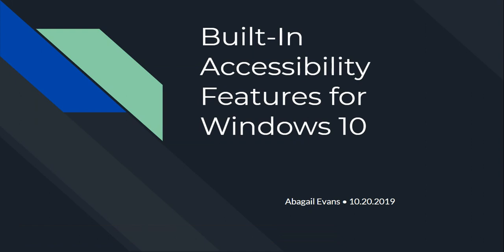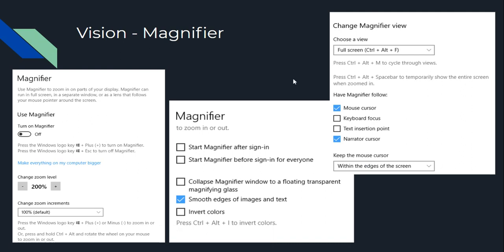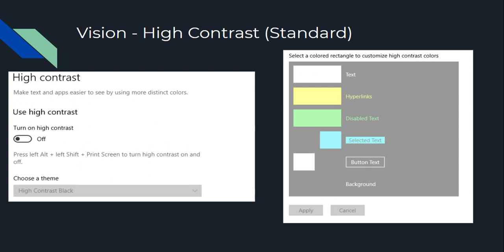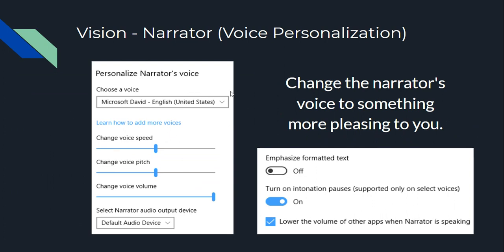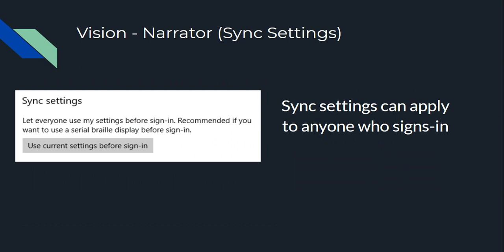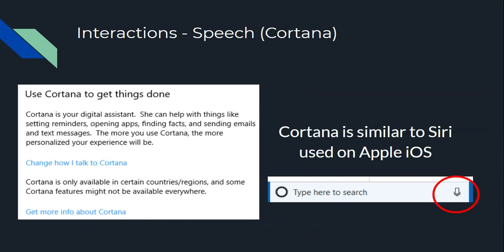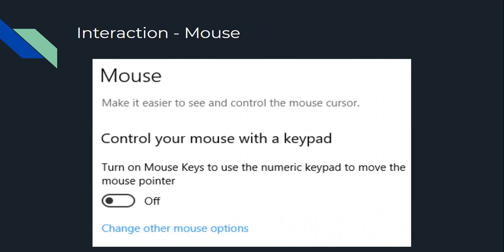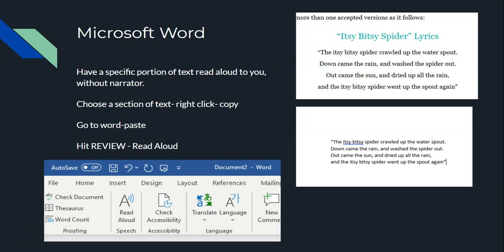Accessibility Features for Windows 10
This video will gives and overview of specific built in accessibility features for Windows 10 using a Microsoft computer, google slide, and google screen recorder.